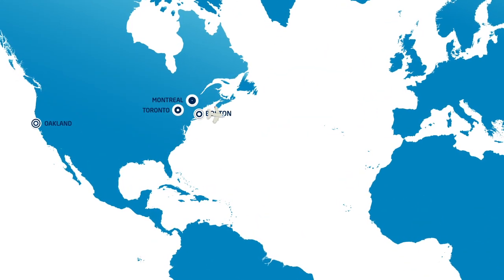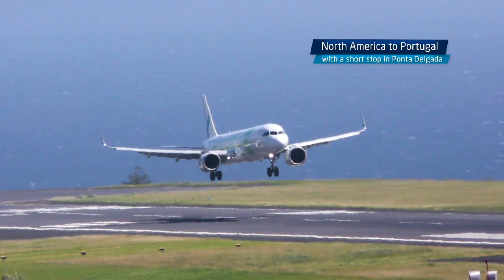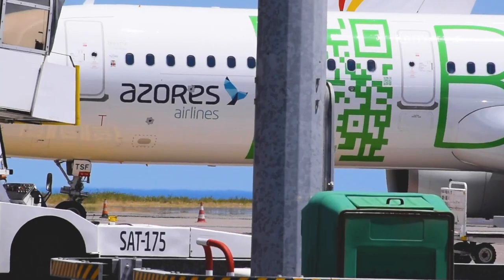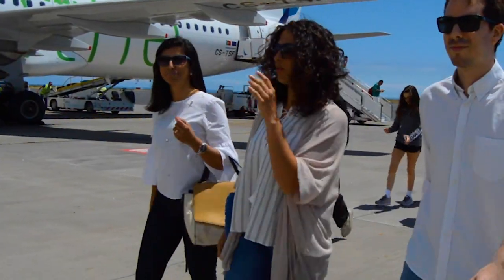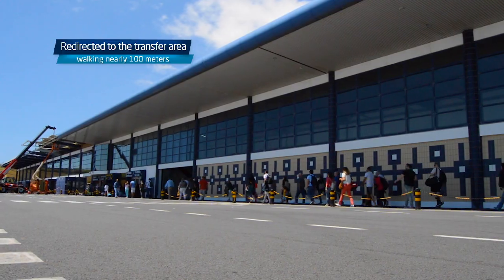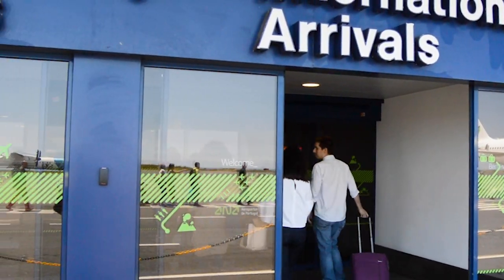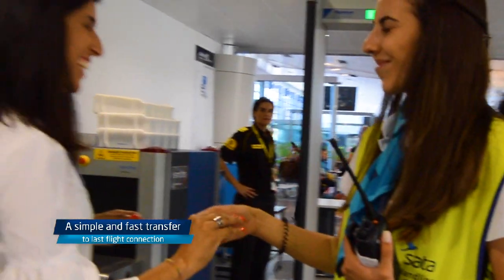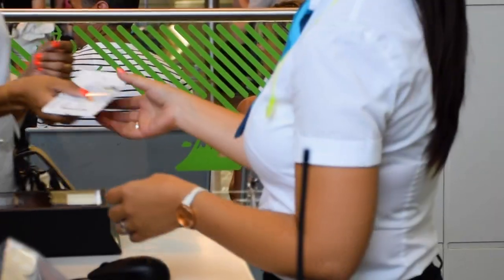North America Transfer Video Azores Airlines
Azores Airlines flies from North America to mainland Portugal with a short stop in Ponta Delgada.
This kind of stop usually implies filling out extensive documents, long queues, and time-consuming waits. Not with Azores Airlines!
We offer a very convenient and easy transfer through Ponta Delgada airport. Check out the video and see how easy is this process.